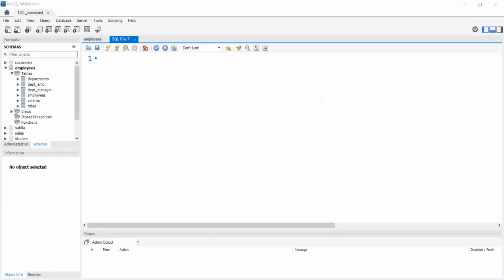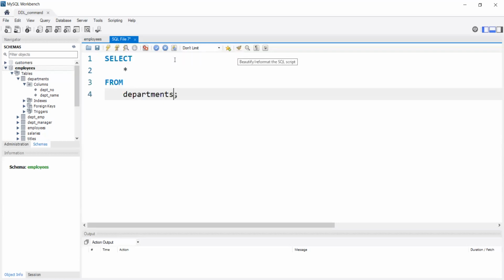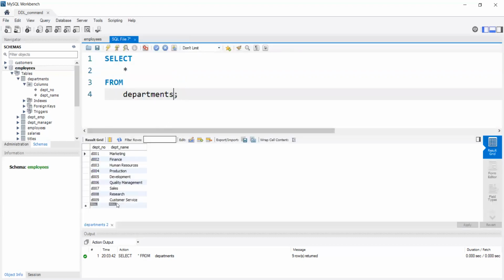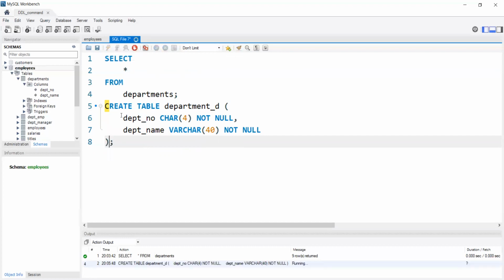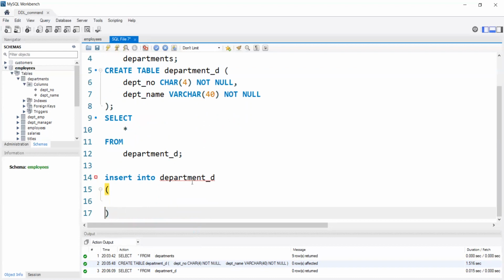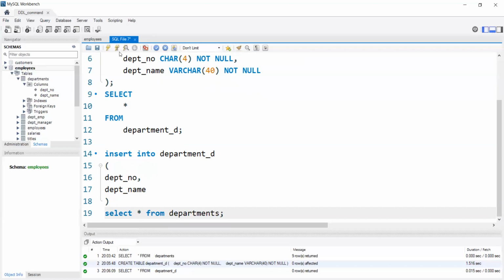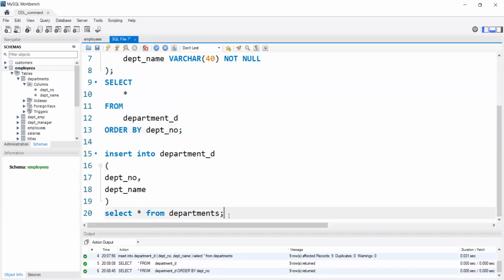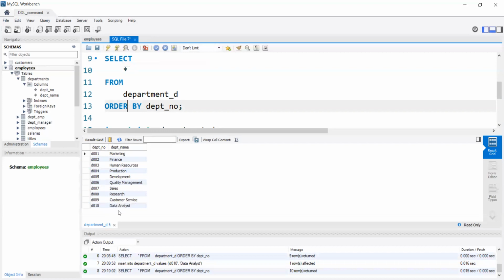SQL INSERT Statement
In this video, you will learn all about how to extract data from one table and store it in another with its Practical Implementation in MySQL workbench.